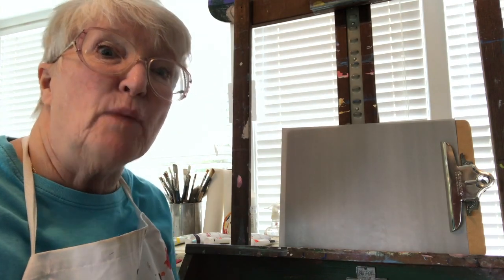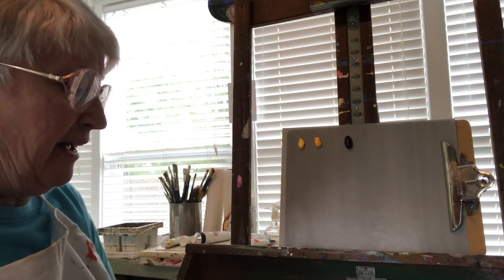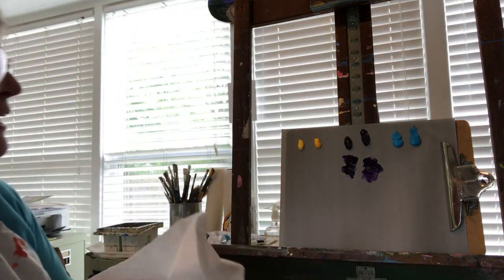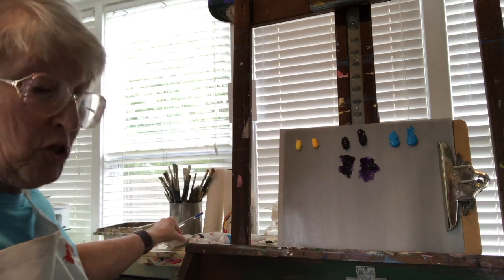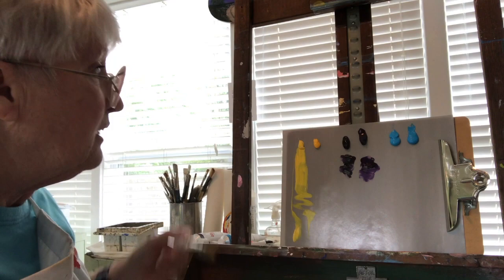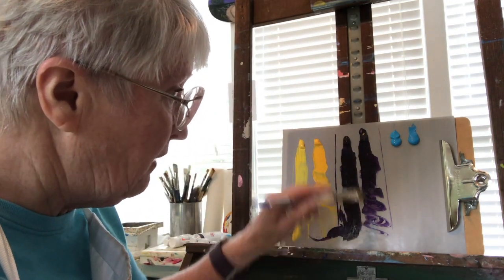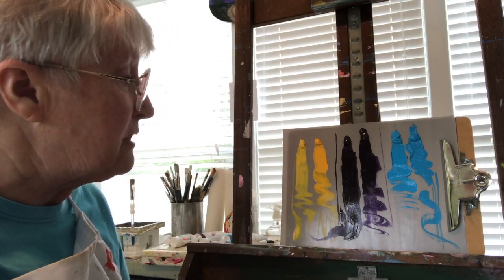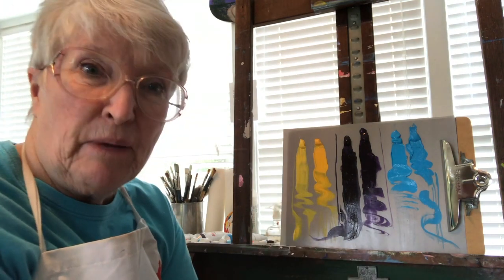Review of Utrecht Heavy Body Acrylics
This week I'll take a look at and play in the Utrecht heavy body acrylic paint I unboxed last week.  In this video I compare the Utrecht paint with the same colors in Liquitex heavy body acrylic paint.
You will see how they move with natural bristle and synthetic flat brushes.

Anytime you get new paint you really should see how it works with the different types of brushes you use as well as create a color chart with it and the paints you normally use so you can see what colors you can make with the colors you have.

If you'd like to improve your art, grab my eBook - 3 Ways to Improve Your Art